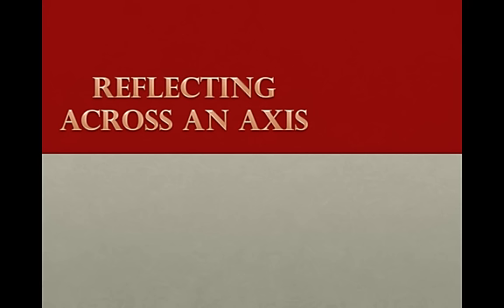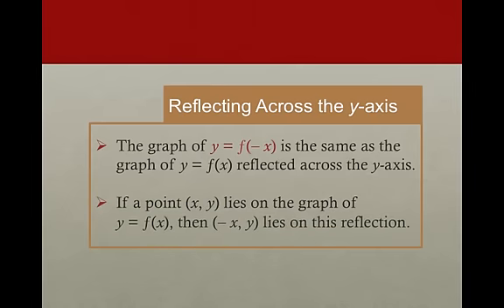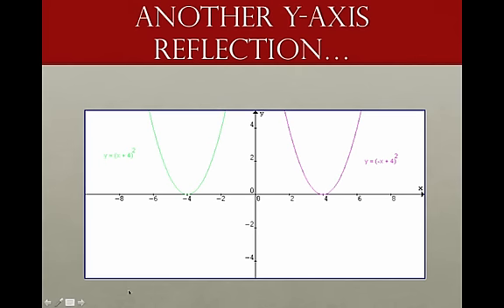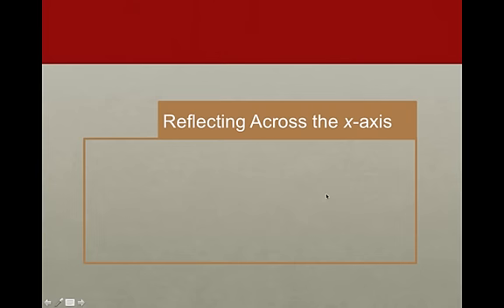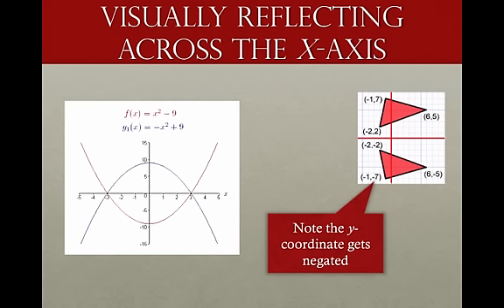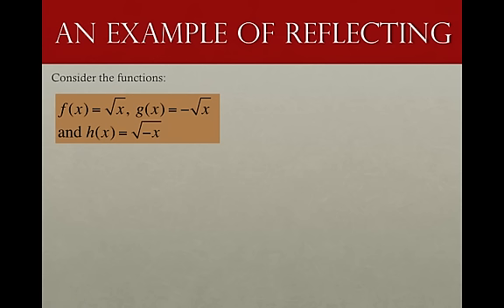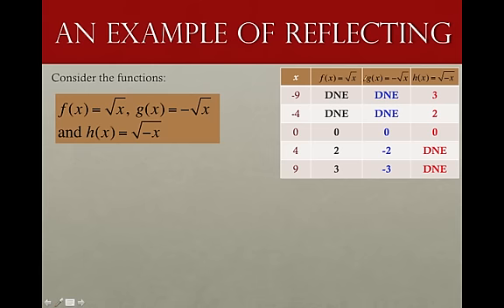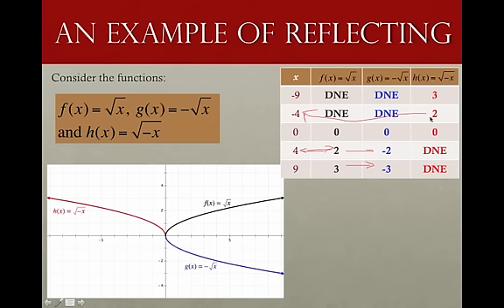Lecture - Reflections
Table of Contents:

00:00 - Reflecting Across an Axis
00:08 -
01:02 - Visually Reflecting Across the y-axis
01:39 - Another y-axis Reflection...
02:25 -
03:12 - Visually Reflecting Across the x-axis
04:04 - An Example of Reflecting
05:55 - Reflections...